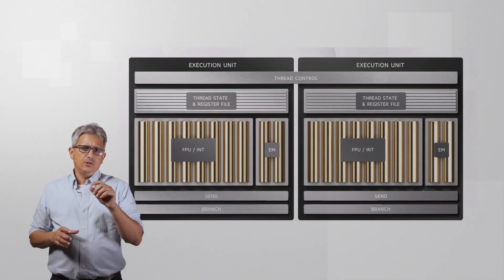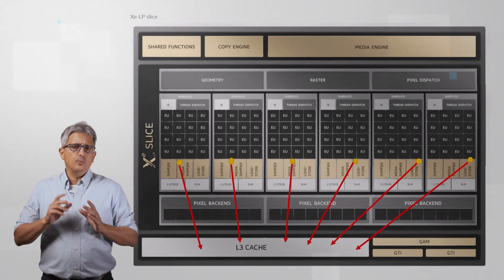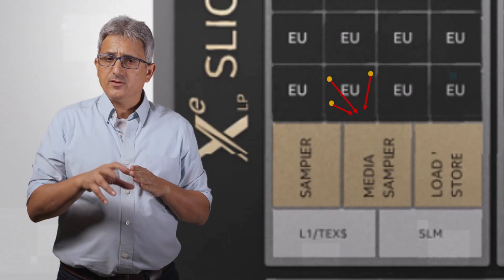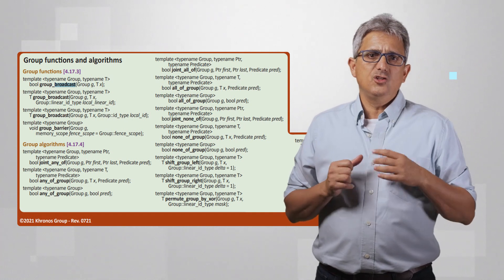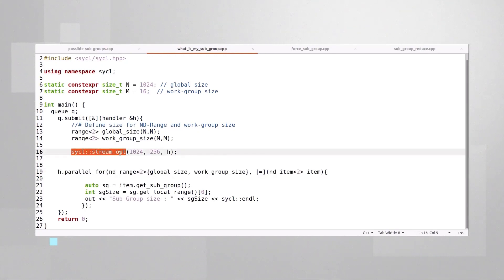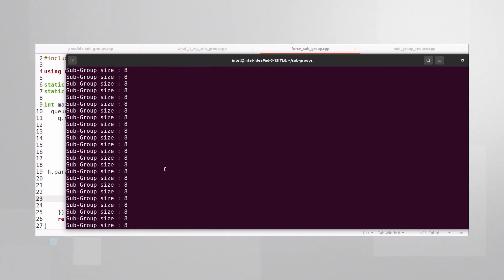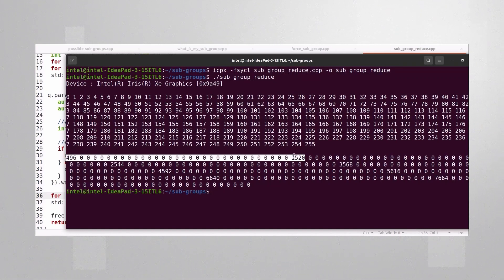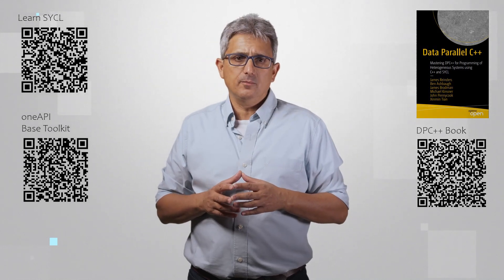SYCL Sub-Groups | Intel Software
SYCL Sub-groups can speed up your performance like magic. Basically, work-items can perform inter "shuffle" operations accelerated inside the EU.

Work-items running on the same execution unit can perform "shuffle" operations between them inside the EU. Faster, efficient, and accelerated by the EU Hardware,

SYCL Overview - The Khronos Group Inc